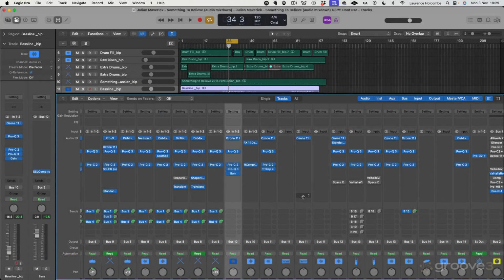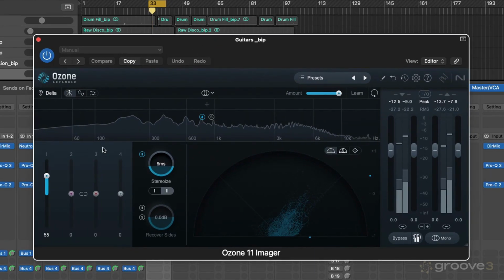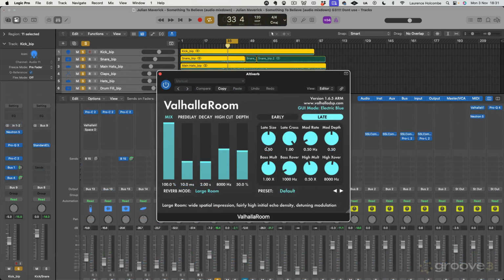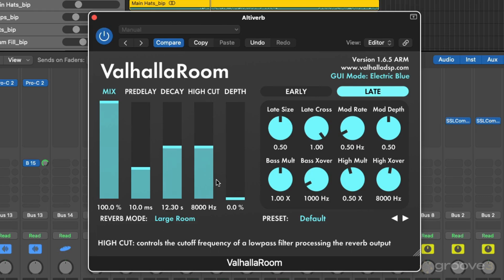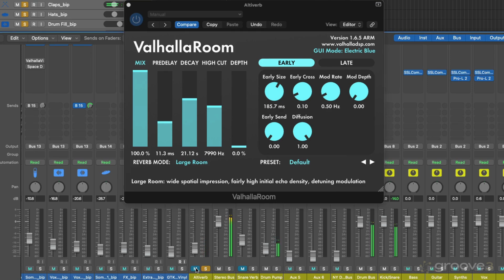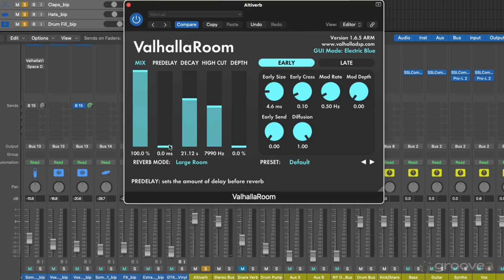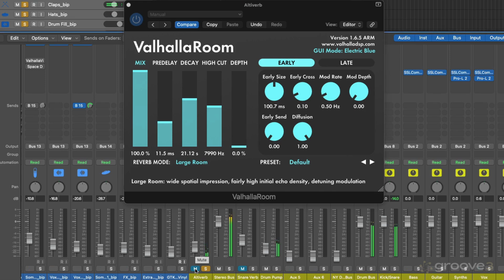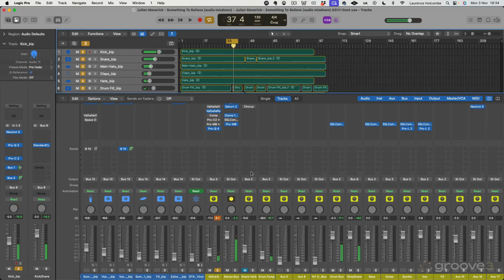8 Use Other Spatial Effects in Place of Reverb